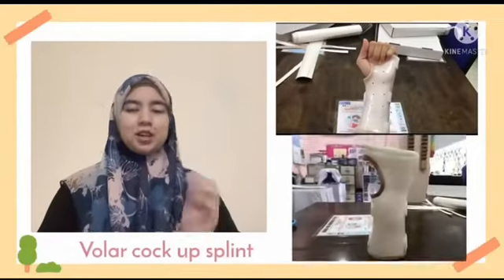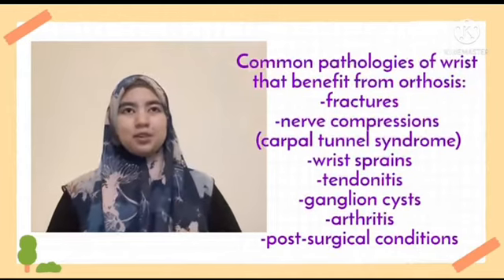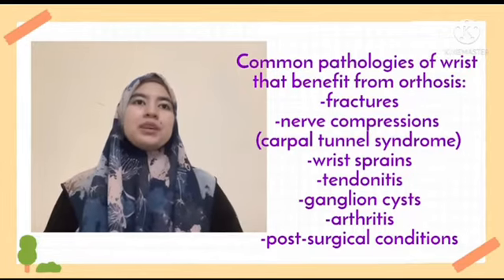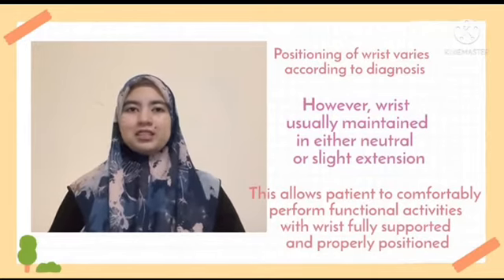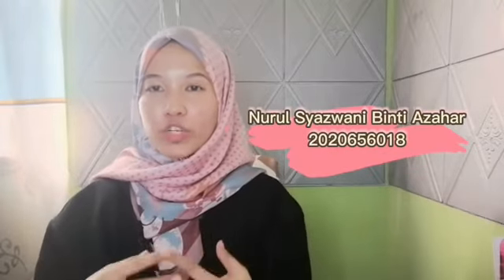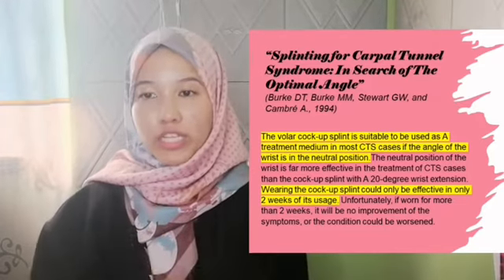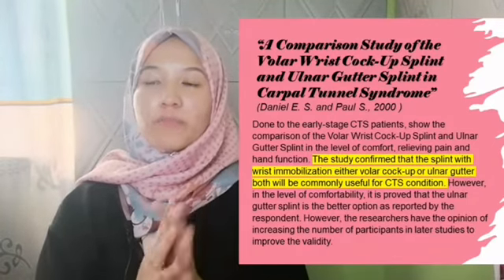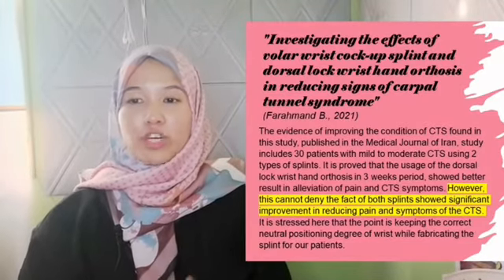GROUP 2 VOLAR COCK UP SPLINT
Topic: Splinting management for Carpal Tunnel Syndrome

(GROUP 2 OCT 433 EPJJ UiTM STUDENTS)
1. NUR ADLINA BINTI ISMAIL (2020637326)
2. NUR ZUR'AIN BINTI SAMSIR (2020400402 )
3. NURUL SYAZWANI BINTI AZAHAR (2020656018)
4. NUR SHAFIQA BINTI AMRAN (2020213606)
5. NUR NABIHAHSYAHIDA BINTI HARUN (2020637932)